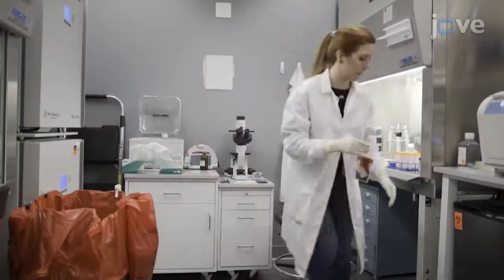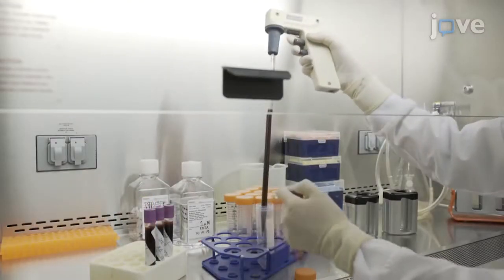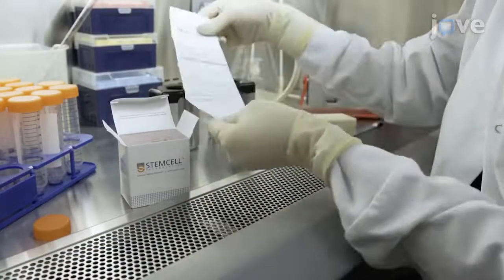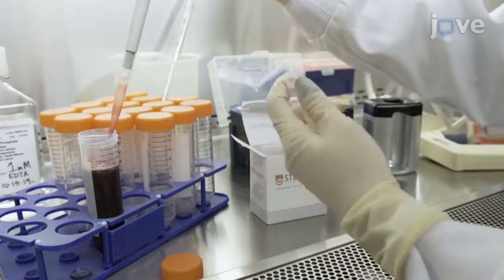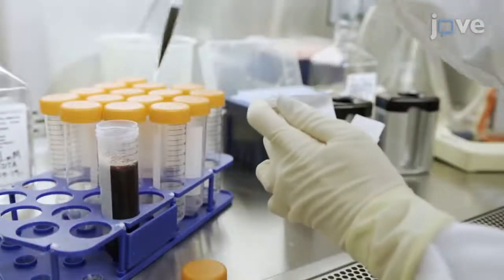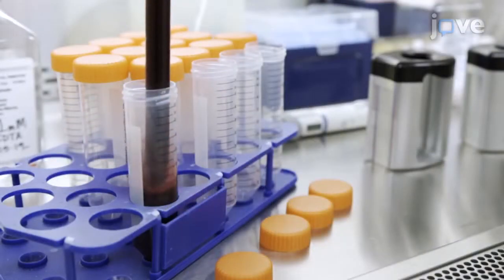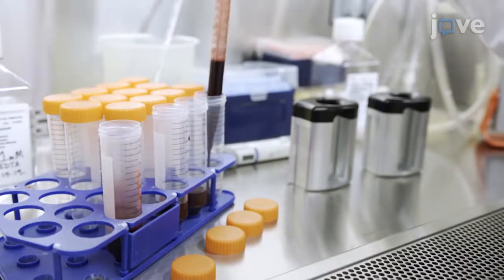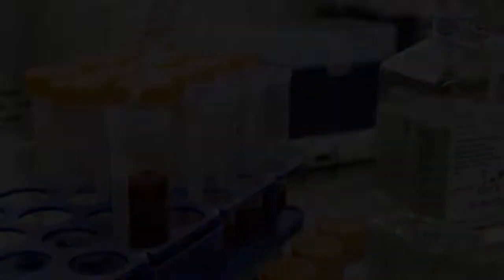Primary Monocytes Isolation, transfection, and Culture | Protocol Preview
Isolation, Transfection, and Culture of Primary Human Monocytes -  a 2 minute Preview of the Experimental Protocol

Karlie Plaisance-Bonstaff, Celeste Faia, Dorota Wyczechowska, Duane Jeansonne, Cecilia Vittori, Francesca Peruzzi
Louisiana State University Health Sciences Center, Department of Medicine; Louisiana State University Health Sciences Center, Department of Microbiology, Immunology, and Parasitology; University of Milan, Department of Biomedical and Clinical Sciences L. Sacco;

Presented here is an optimized protocol for isolating, culturing, transfecting, and differentiating human primary monocytes from HIV-infected individuals and healthy controls.